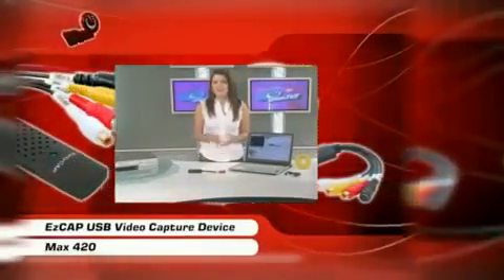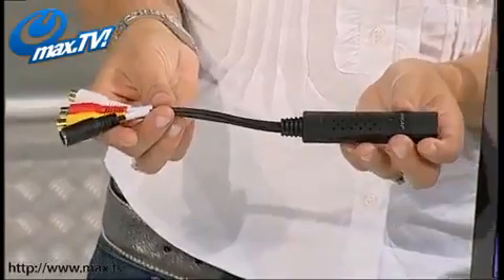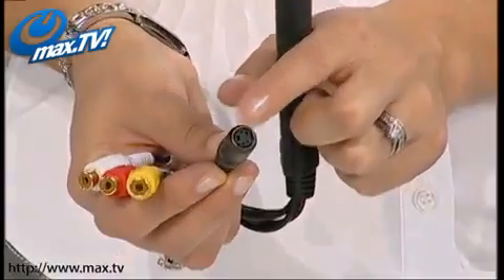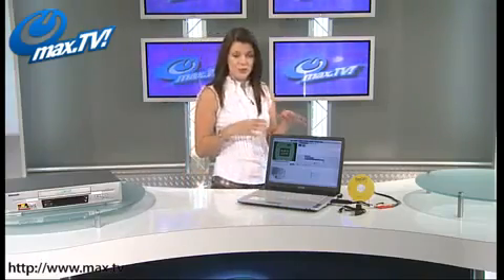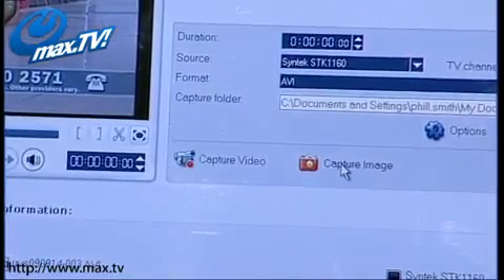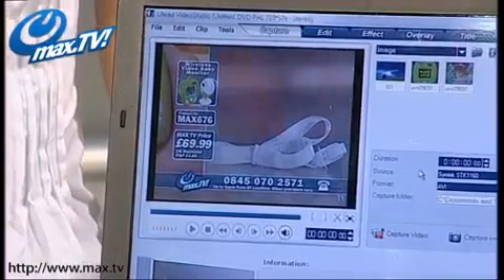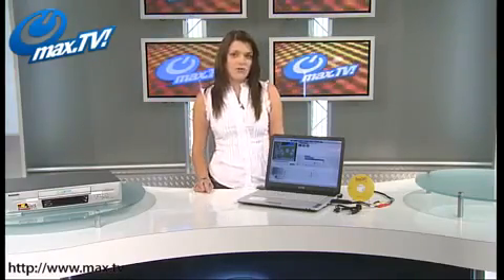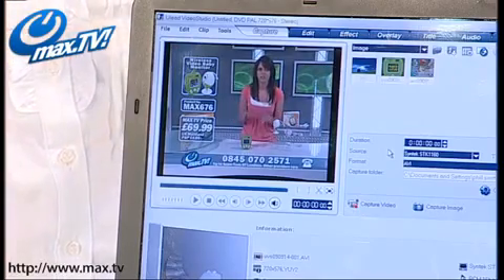Transfer VHS to Computer Easy!